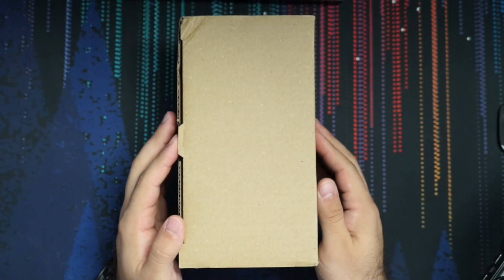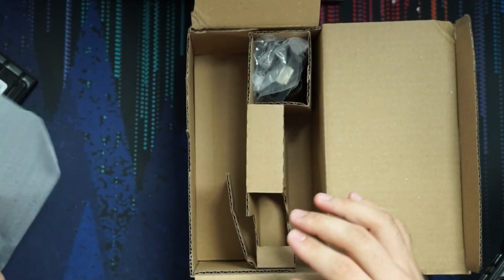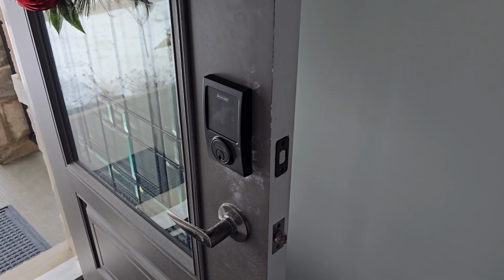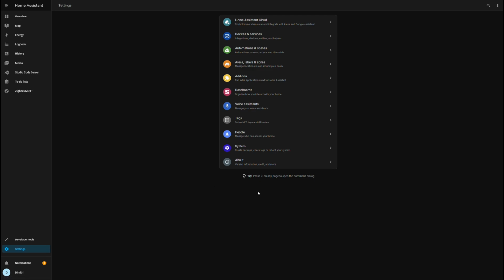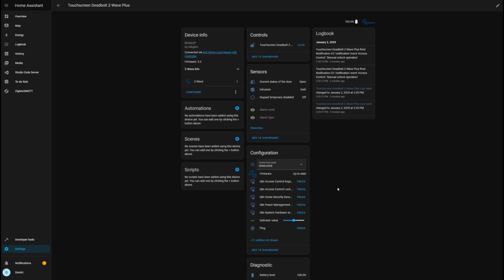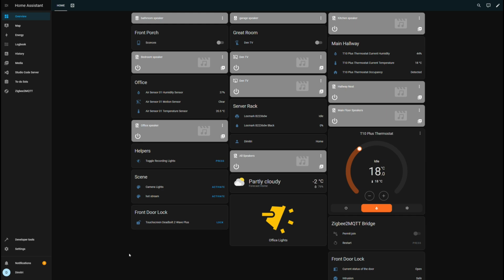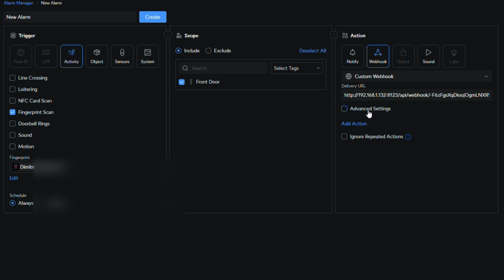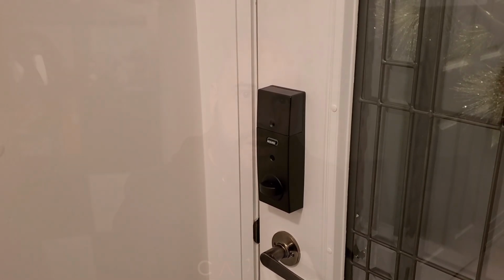Setting Up My Schlage Connect Smart Lock WITH MY UNIFI Protect G4 Doorbell! Fingerprint Scanner Too!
So I've finally set up my smart lock and with good timing too since Unifi just updated my G4 Doorbell to support fingerprint reading! Lets set them up together and see how everything works.

Schlage Connect Smart Deadboolt
Ubiquiti G4 Doorbell Professional
Door Lock Installation Kit

║ TIMESTAMPS ║
00:00:00 - Intro
00:01:25 - Unboxing
00:03:14 - Installing
00:04:14 - Adding to Home Assistant
00:07:24 - Unifi Fingerprint Automation
00:09:20 - Closing Thoughts

Love you!